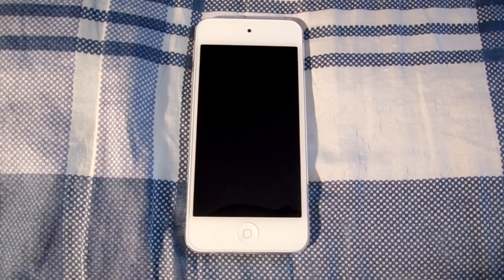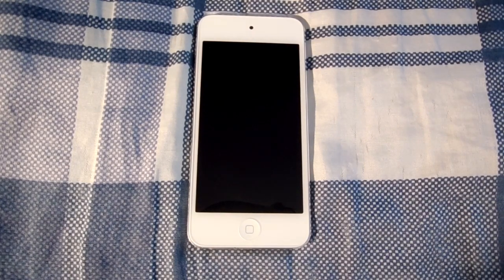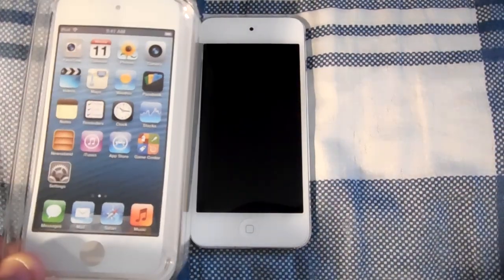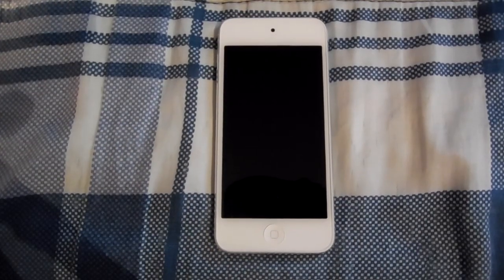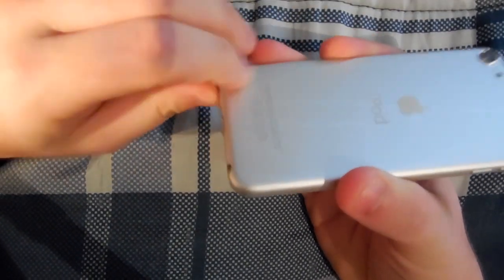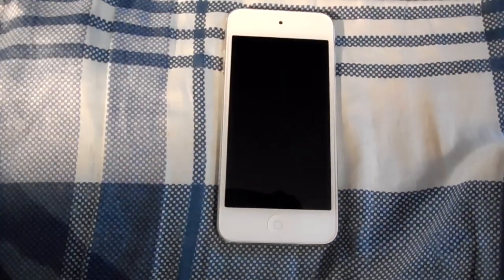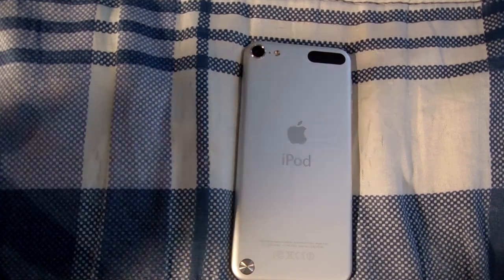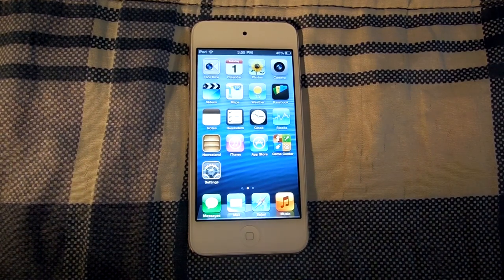iPod Touch 5th Gen. 32GB Review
My Review of the iPod Touch 5th Generation! And it's my first video with my new camera!

Light Up The Sky (Solomon Olds Remix) - Thousand Foot Krutch